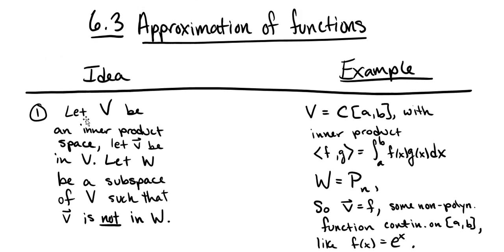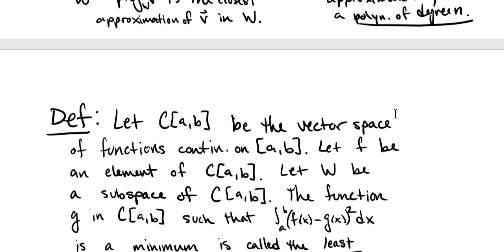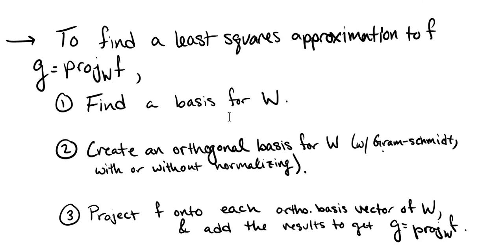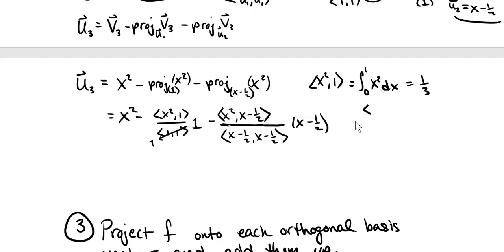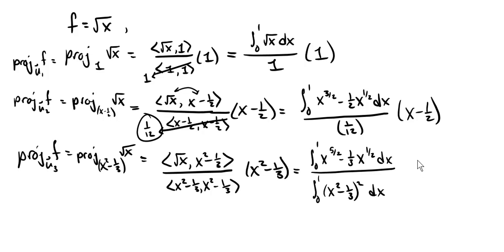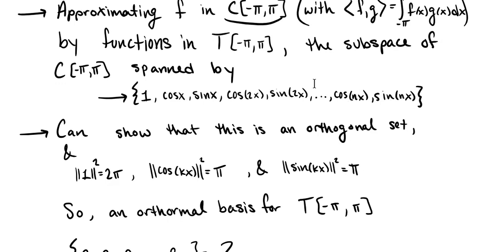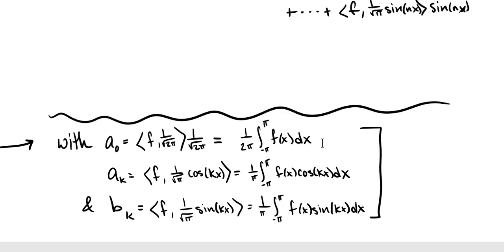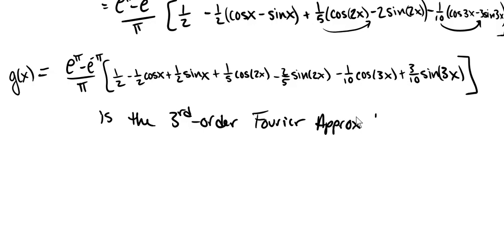6 3 Approximation of Functions